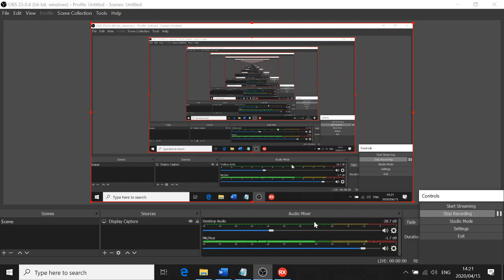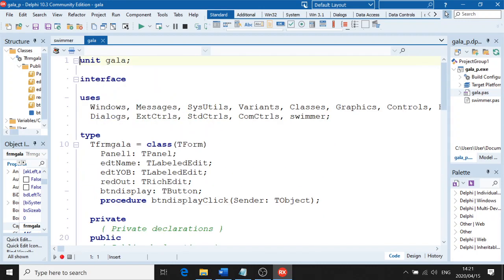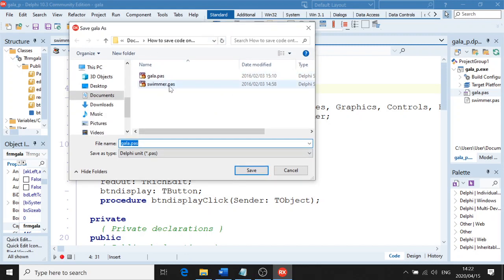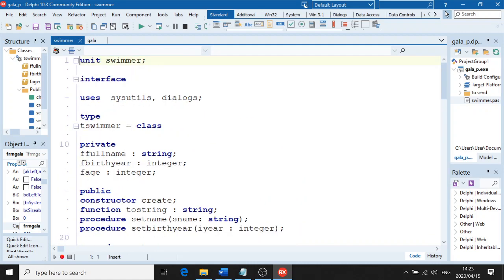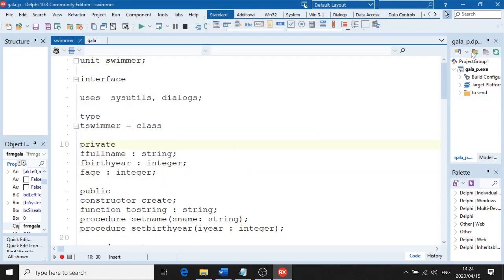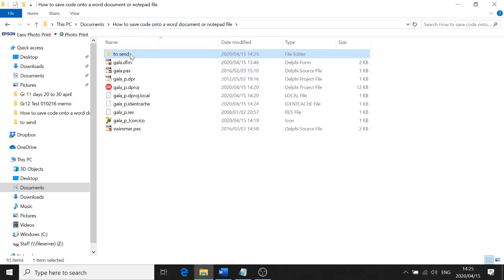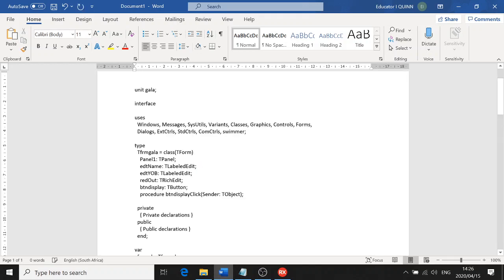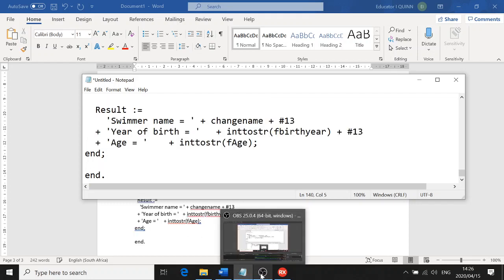How to save code into Word or Notepad